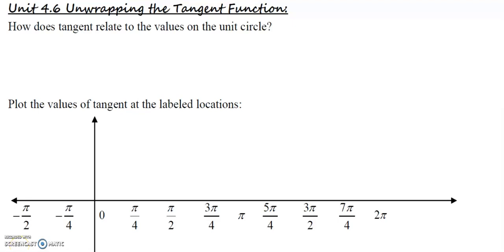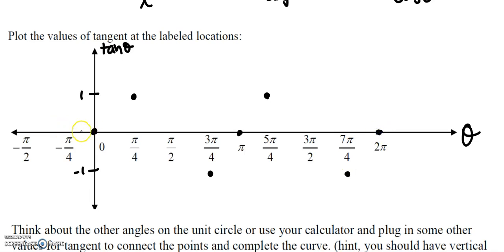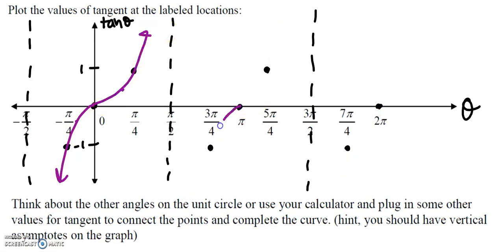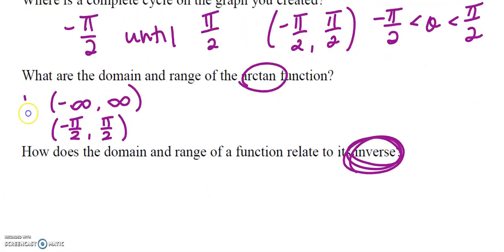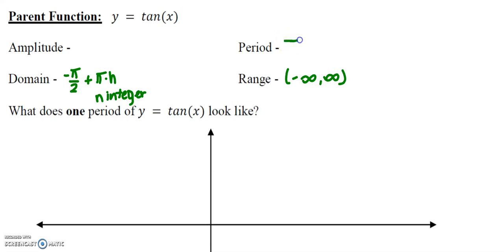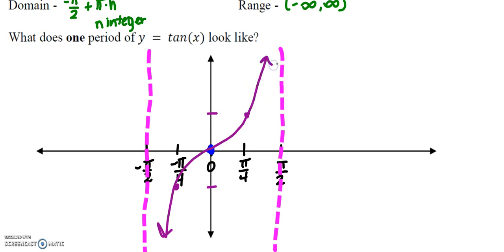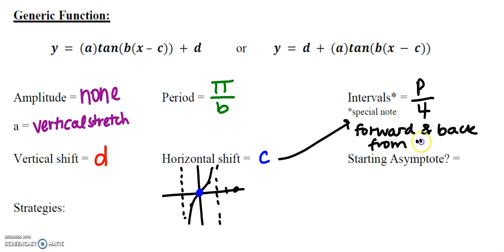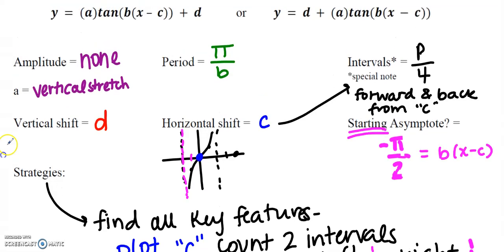Unwrapping the Tangent Function